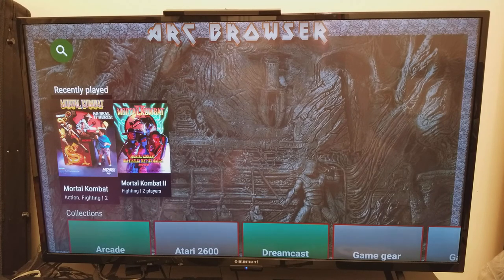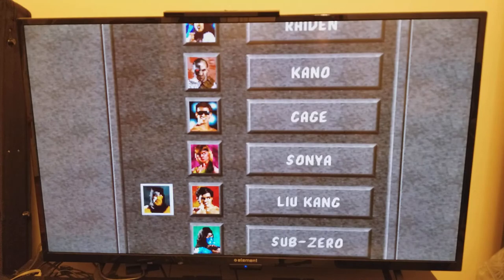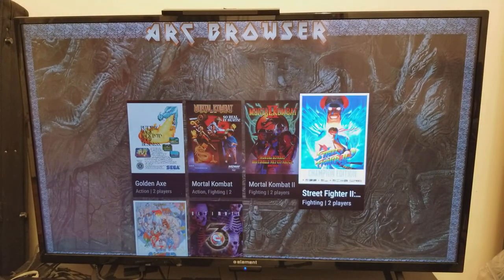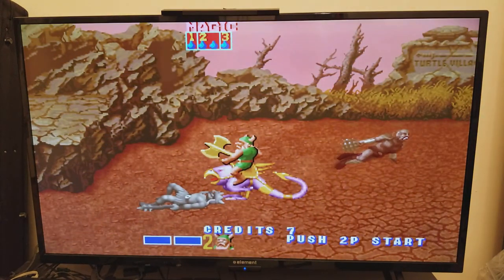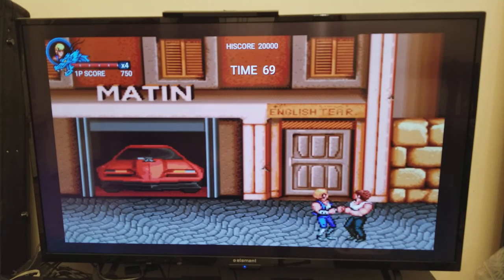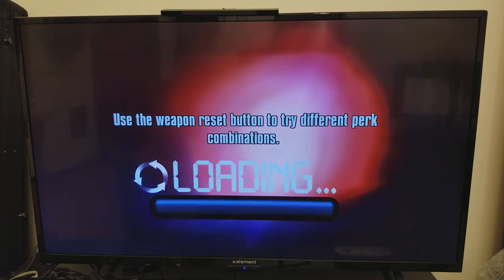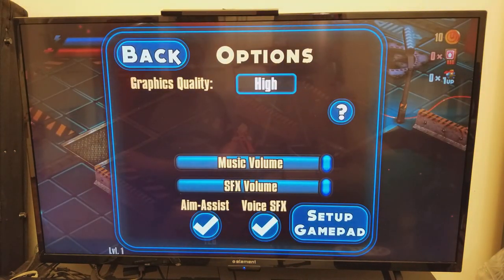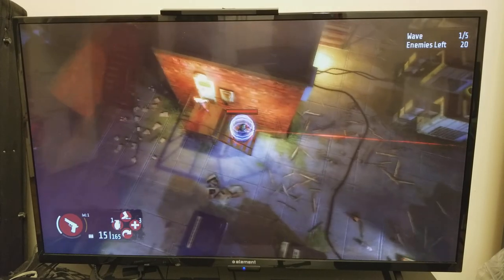Fightstick on Shield TV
Mayflash fightstick v2